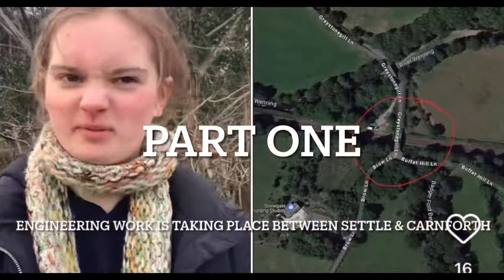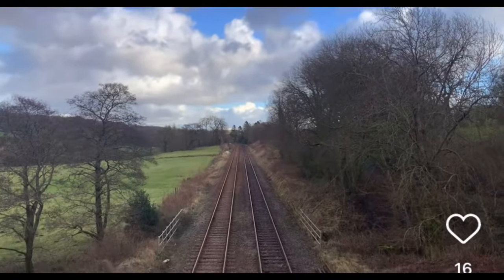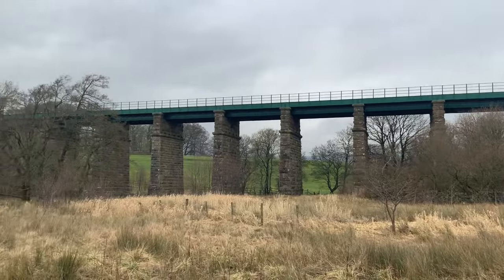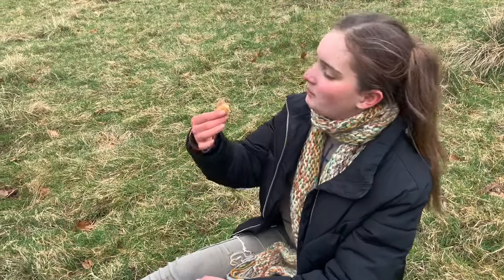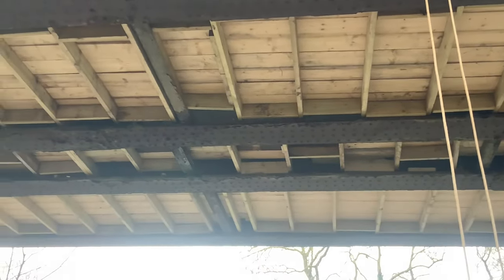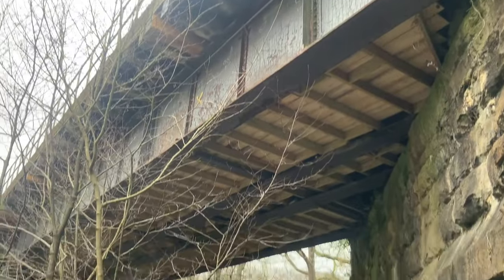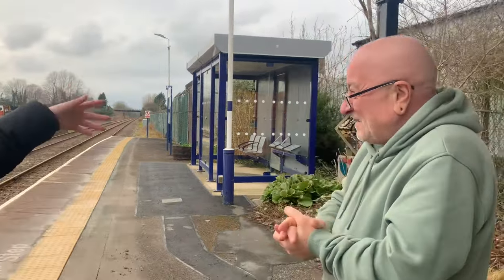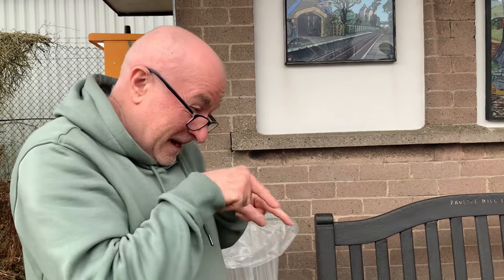Railway viaduct repairs abseiling railway workmen & a Morecambe & Wise dance wot more U want??? 😂